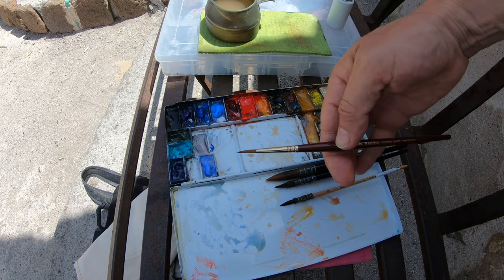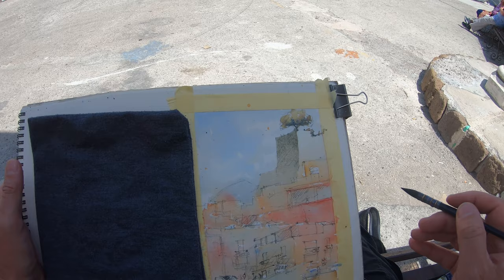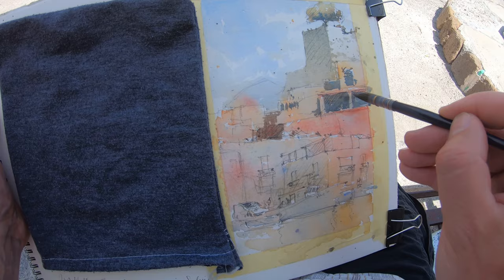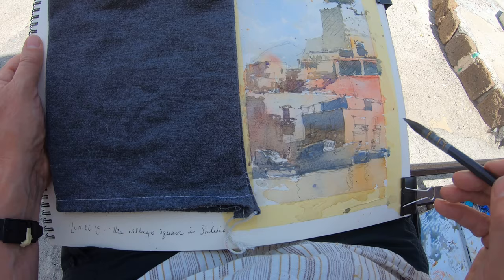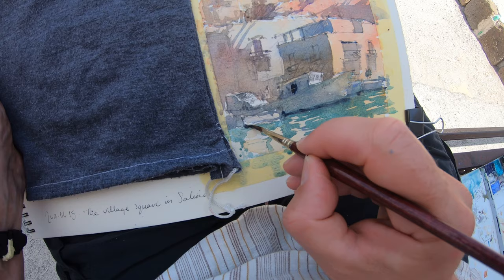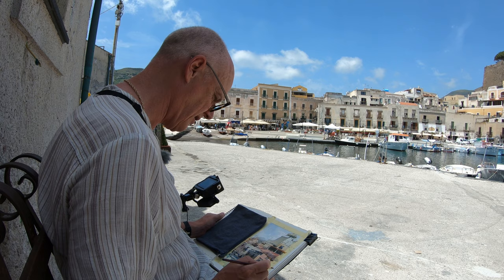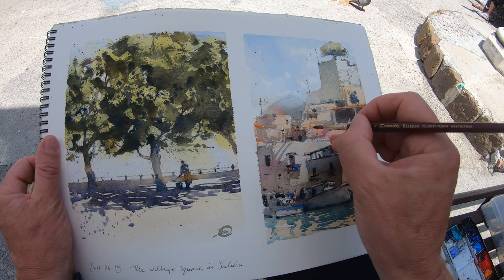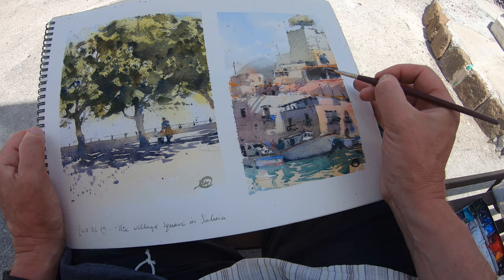Painting Outdoors - Lipari, Aeolian islands, Italy [ Ep. 9 ]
I was lucky enough to sail around the Aeolian islands in June. This watercolour demonstration was filmed on Lipari, a beautiful island where the people are totally chilled and the town and it's harbour have so much to offer for those who visit.
The subject I chose this time was quite complicated and so a bit fiddly. I hope you find something that either inspires or teaches you something.

It's possible to support the making of these videos, click the link below to find out more about how you can help

Here is a list of my watercolours that I use while painting outdoors.

My Palette:
Heung IL aluminium No. 413

My watercolours (tube) :
- Holbein Titanium White
- Holbein Jaune Brilliant No1
- Winsor & Newton Cadmium Yellow Pale
- Winsor & Newton Yellow Ochre
- Winsor & Newton Burnt Sienna
- Daniel Smith Burnt Umber
- Winsor & Newton Cadmium Orange
- Winsor & Newton Cadmium Red
- Daniel Smith Alizarin Crimson
- Holbein Verditer Blue
- Winsor & Newton Cobalt Blue
- Winsor & Newton French Ultra Marine
- Winsor & Newton Neutral Tint
- Winsor & Newton Ultra Marine Violet
- Holbien Lavender
- Winsor & Newton Cobalt Turquoise Light
- Daniel Smith Zoisite Genuine

Music on this video downloaded from YouTube's library.
Credits:
Titles: Mamas, Trieste and Royale